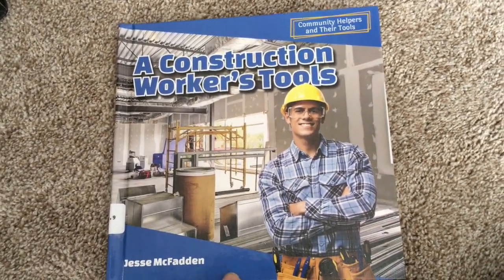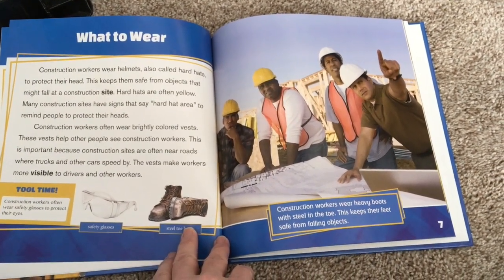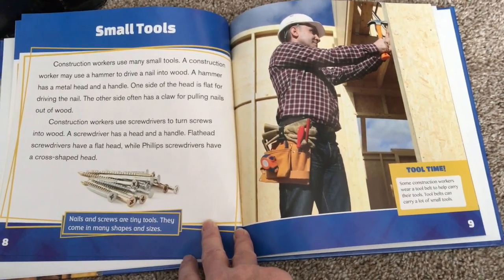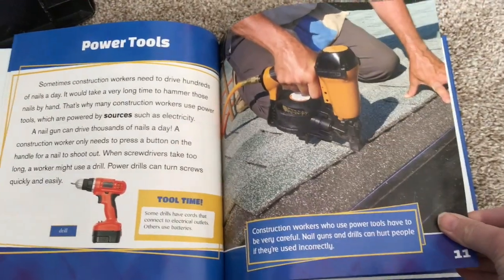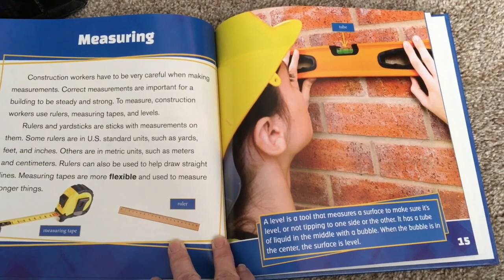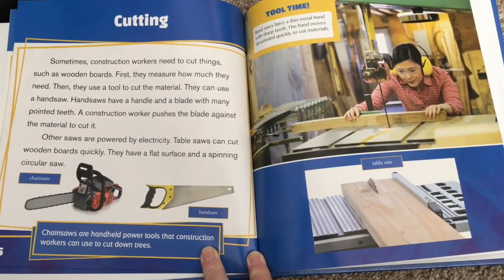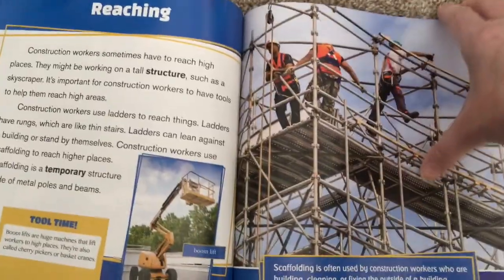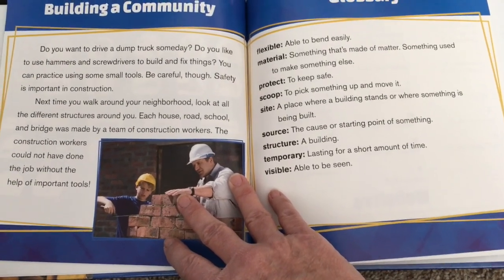A Construction Workers Tools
Ms. Sarah reads about being a Construction Worker.